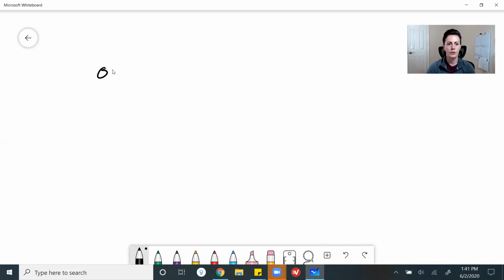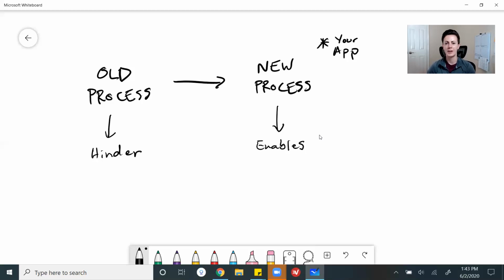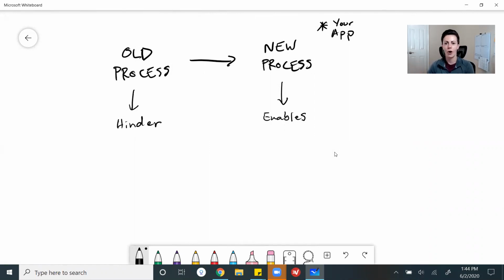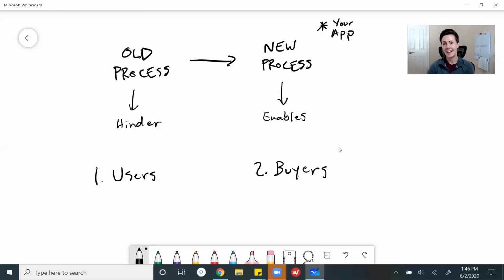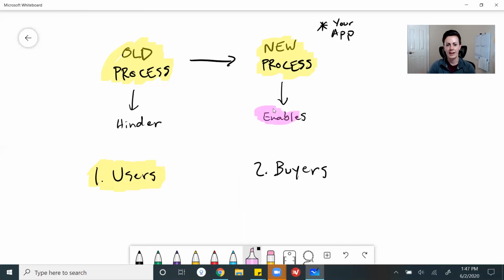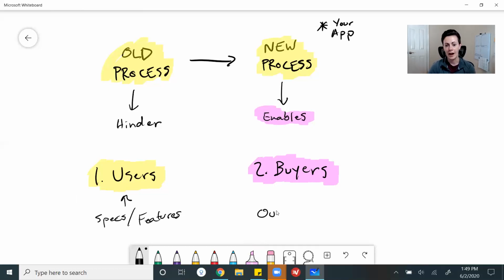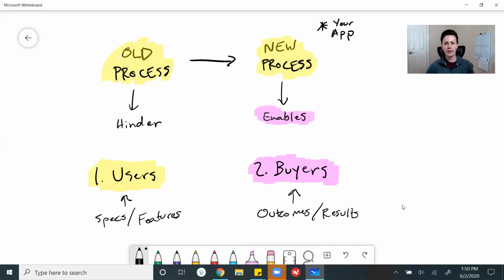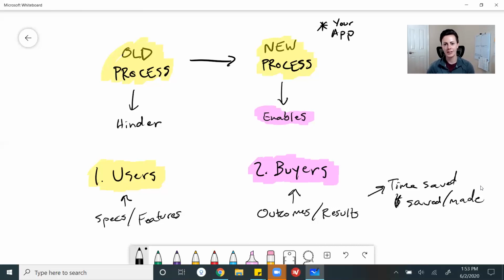How to Make Marketing and Selling Your No Code App Easier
No matter what stage of development you’re currently in with your no code app (whether you’re in the idea stage or beyond), you need to understand a simple, yet fundamental set of rules when it comes to marketing and selling it.

Fail to learn these, and you’ll have built up a lot of traction with the actual development of your no code app, potentially for nothing.

Learn how to properly use them, though, and you can set yourself up for success early on as an app entrepreneur.

In this video, you’re going to learn about the specific process our own clients go through in order to set the stage for their sales and marketing efforts.

Watch the video now to make sure you have the right foundation for your app’s growth and scale, too.